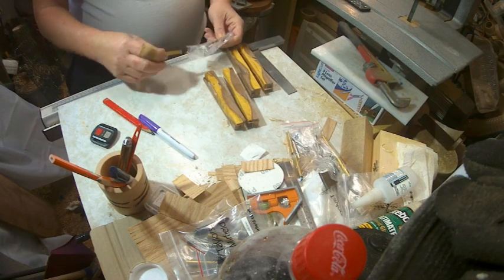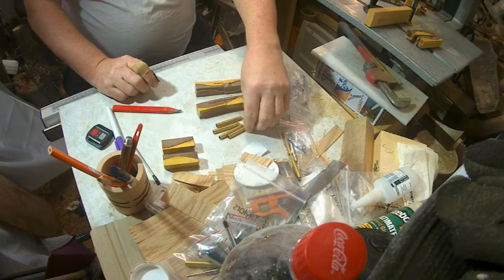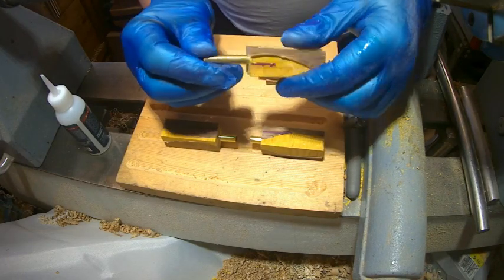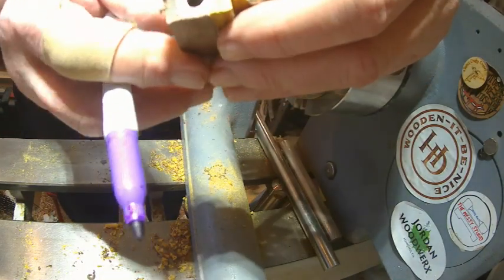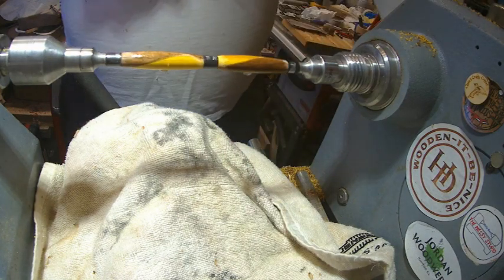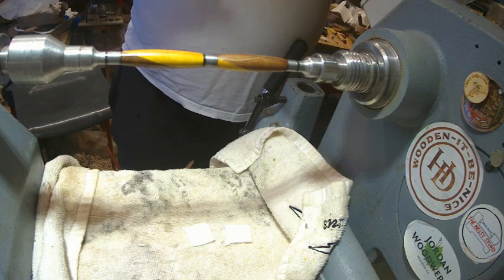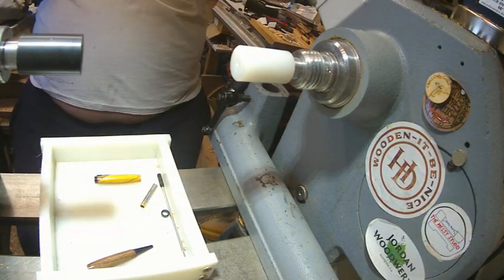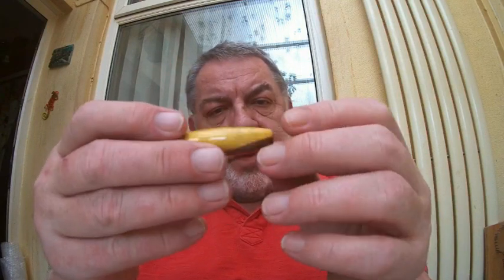Woodturning Part 2 a Simple Segmented Pen from Walnut and Osage Orange. An intro to Segmenting Pens.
Turning a Simple Segmented Pen from Walnut and Osage Orange. An introduction to Segmenting Pens. Part 2
Tools Used;
Axminster’s Web Site;
Axminster AT1628 Lathe (Now called AT406WL)
Axminster Pen Jaws Part No; 103670
Axminster Evolution Compression Mandrel Part No; 506445
16mm Round Carbide Cutter
Pen Press 2MT from Charnwood.co.uk
DeWalt DW 3501 Bandsaw
Glues;
Starbond Thin Superglue
Finishing Products;
Mirka Abranet 120 to 600 Grit
Starbond Thin Super Glue
Starbond Medium Super Glue
Micromesh Pads 1500 to 12000

By no means is this video instructional or educational. This video is purely for entertainment. It is recommended that you receive instruction in the field of woodworking before attempting any woodworking. Tools and machines can be dangerous if used incorrectly.
Please be responsible for your own safety.
If you are in any doubt don’t do it!